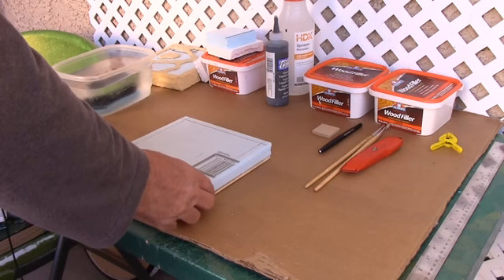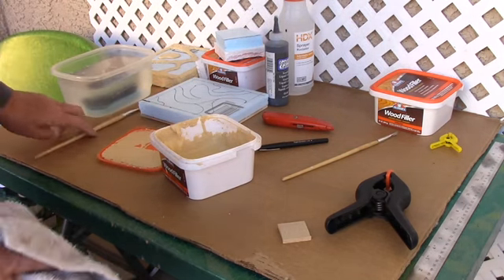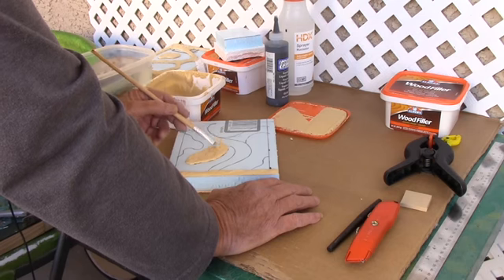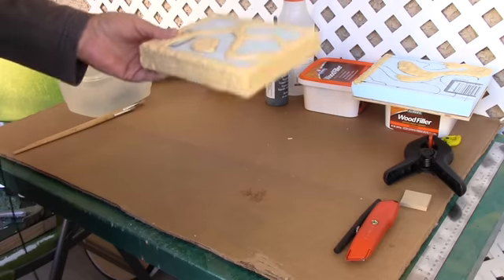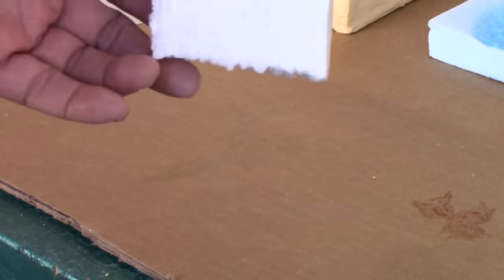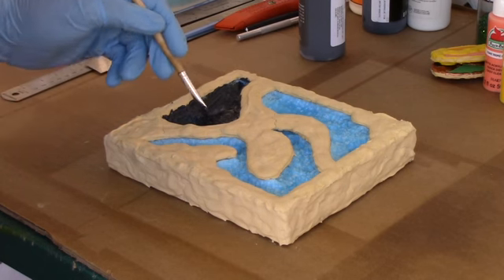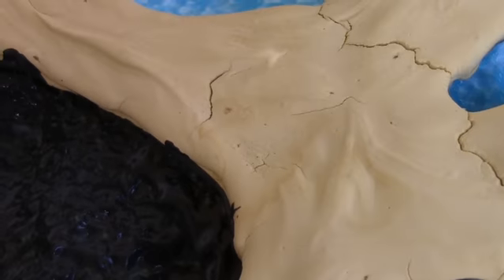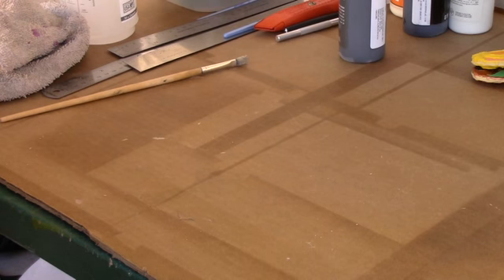3D Paintings Tutorial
How to make 3 dimensional paintings that include a permanent frame. Another Experimental art tutorial from John R. Kohn